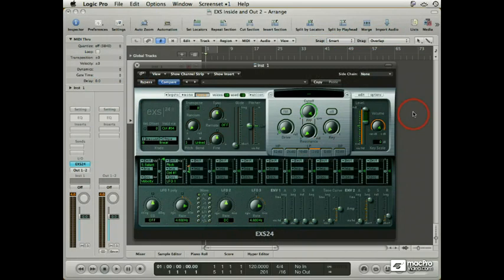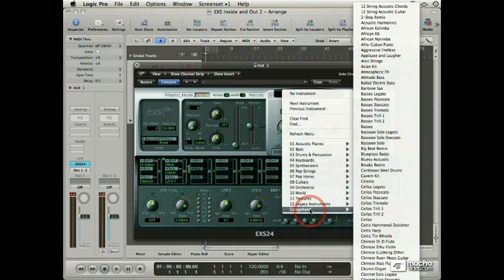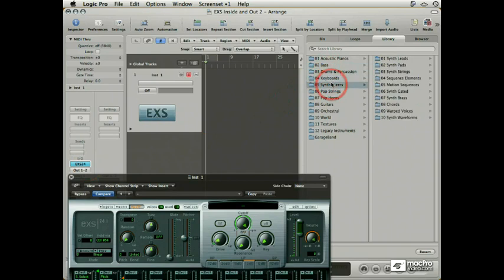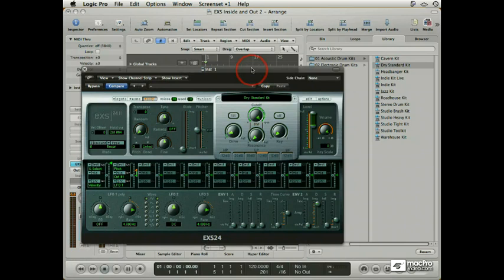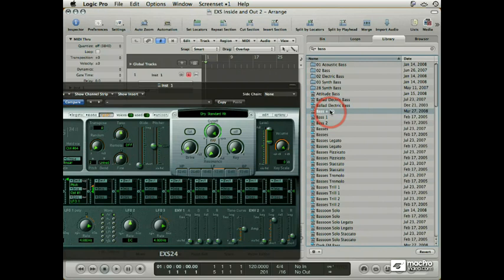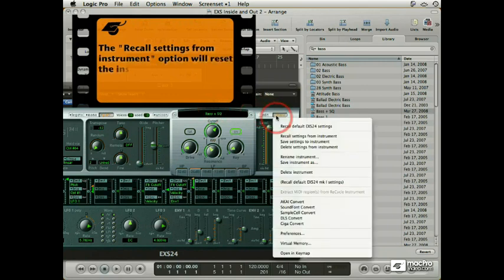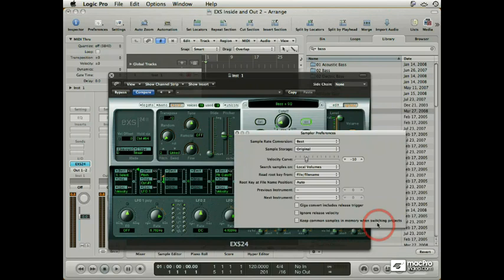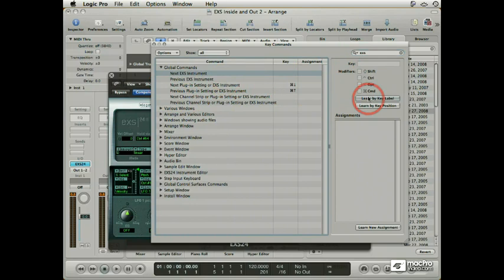Logic 102: Exploring The EXS24 - 03. Loading Sampler Instruments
Logic 102: Exploring The EXS24 by David Dvorin
Video 3 of 27 for Logic 102: Exploring The EXS24

The EXS24 is the workhorse sampler that sits at the base of many modern musical compositions. With it's ability to stream digital samples directly off your computer's hard drive, the EXS24 is an extremely powerful studio tool.

In this tutorial program, David Dvorin demonstrates essential ESX24 sampling skills including how to build your own custom EXS24 instruments. In fact, by the end of this tutorial you'll be able to confidently create realistic multi-sample instruments using zone and velocity mapping.

You'll also learn how to accurately trim and loop samples, how to simulate vibrato and use the EXS24's filter section to add realism, and how to import many popular sample libraries including Akai sample CDs and Giga Sampler libraries.

This tutorial provides you with the quick-way into Logic's ESX24 Sampler. If you're looking to to get the most out of the EXS24, this tutorial is a perfect jump-start.

For a detailed list of the topics this tutorial covers, check out the Table of Contents.